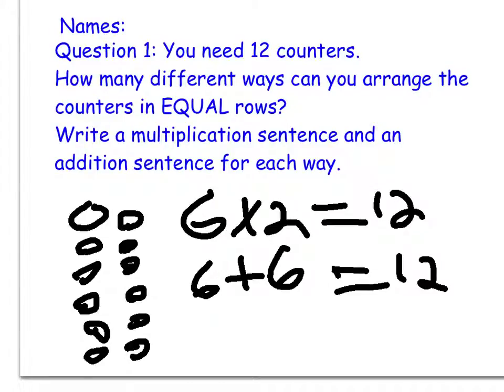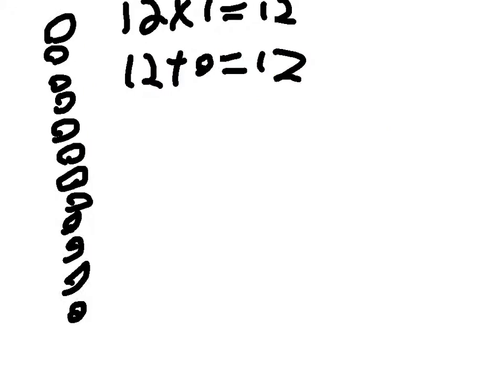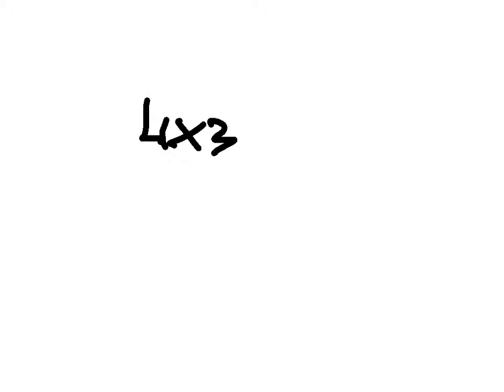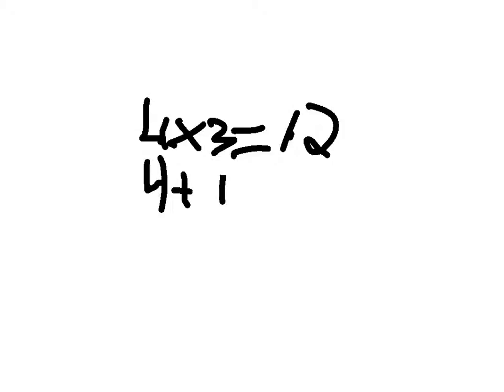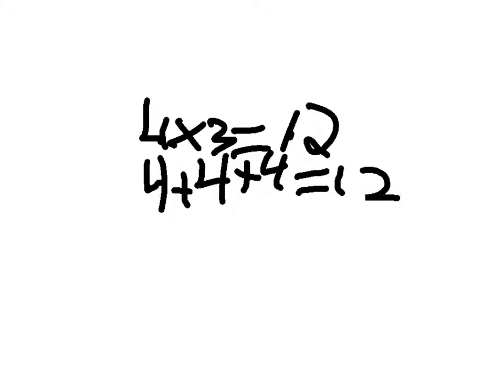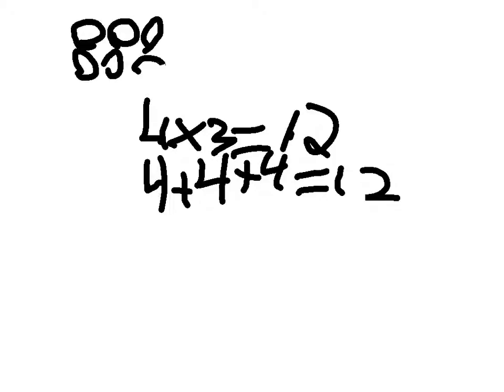Logan Julia-rose array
logan and julia-rose